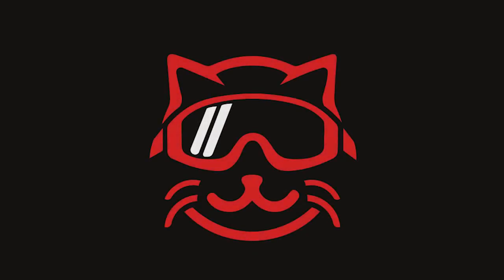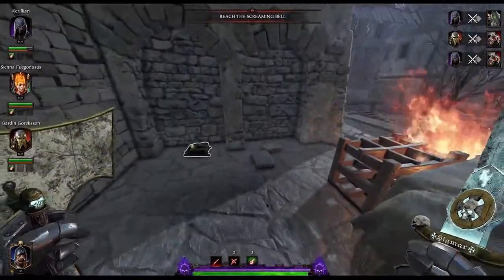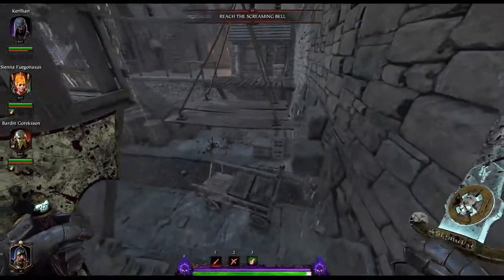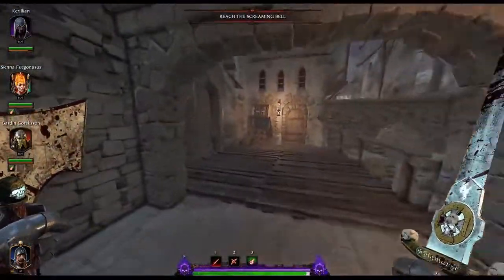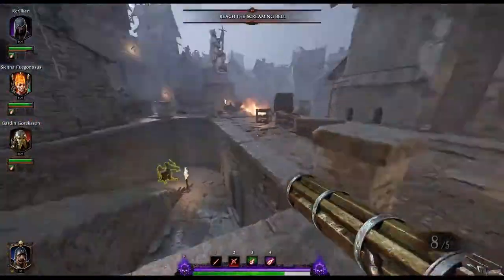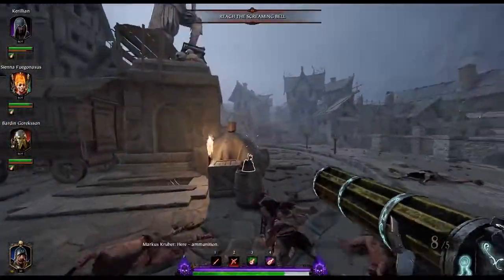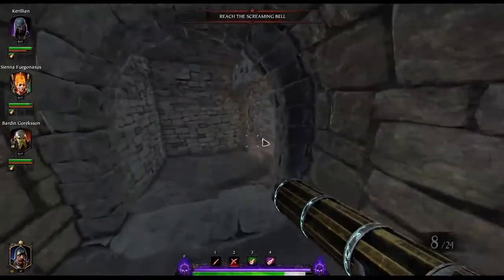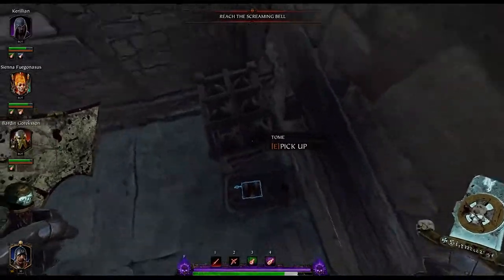Vermintide 2 Tome and Grim Locations: Screaming Bell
Grim 1: 0:11 After crossing the stone courtyard at the beginning and dropping into a side street the game will announce you've entered the Milizengrube. On your right should be a street full of burning houses, on your left should be a single cart with a piece of wood suspended above it. Go left and there will be a way to jump to the next zone on your right. Alternatively you could just go a little ways down the burning street, hang an immediate left and walk left again until you hit the razed platform. From here you'll see some covered boxes next to a fire. Jump on these boxes and across to the ones on the same platform. Next you'll see some wooden beams in the alley way, jump onto the first one, up onto a brick on your right, to the next beam, onto the suspended wooden platform and finally across to a balcony. The grim will be laying in the back corner of this area in a small box.

Tome 1: 0:48 The first tome is in a three story house you have to enter to progress with an alleyway right after. Climb to the top of this house and then go out onto the balcony, follow this to the left and jump around the corner. You'll find two wooden platforms leading down and towards the side of the building you entered on. The tome will be laying in a box on top of the entry way roof.

Tome 2: 1:02 Once you've entered the market under the bridge go straight through to the back left corner from where you entered. Here you'll find a ladder up onto the stalls. You can climb onto the stalls and jump across to a lantern and the next stall straight ahead from where you came up. Next you'll climb onto the post in the same direction and jump to the last stalls. Here you'll find a box with the next tome in it.

Grim 2: 1:23 The final grim can be found above the market where the giant statue of a man kneeling with his sword can be found. Climb up onto the cart parked there courtesy of a ladder on the side most away from the statue and towards the next street. From there jump across to more wooden scaffolding by the statue and drop inside the hole on top. From here you'll be in a small sewer with a chest. In the chest is your last grim and the level on the wall lets you back out into the market.

Tome 3: 1:43 After going down the road from the statue you'll drop over some overturned carts. Following the road left and then right again you'll see a little room to your right with supplies in it. Out the back window of that room and to the left and you'll find yourself in a little back deck with your tome in the corner in another box.

Discord.gg/labcats